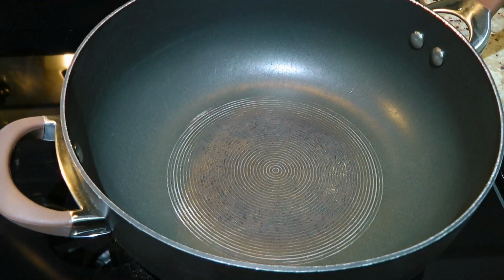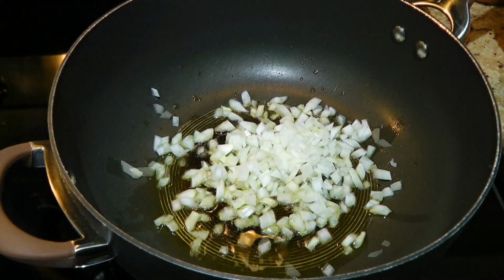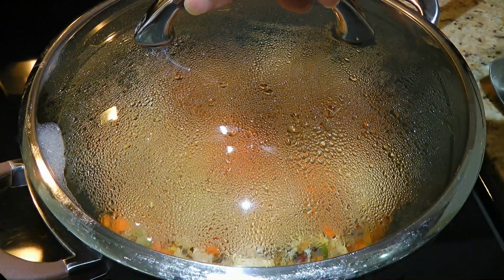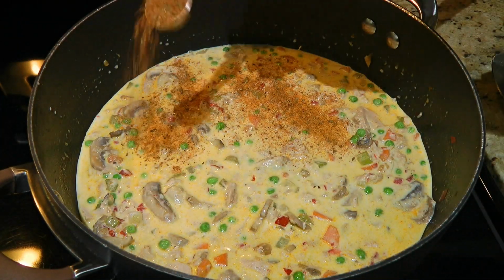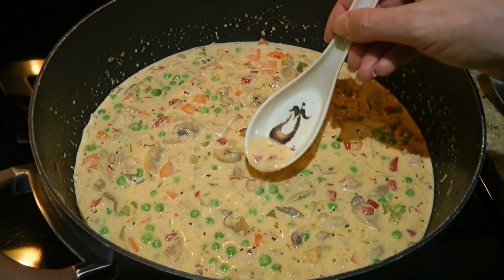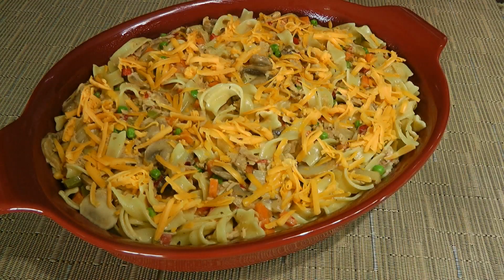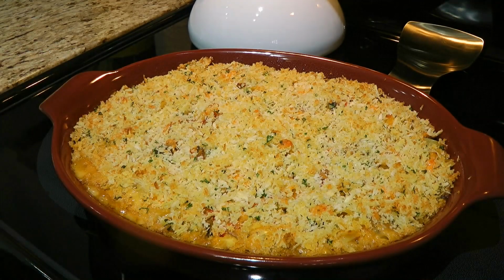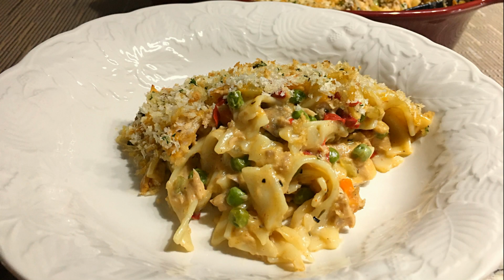Tuna Casserole Recipe • The Best Ever! - Episode 491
Bonjour my friends! In this episode I'll show you how to make my Tuna Casserole recipe.

for ingredient amounts, directions and much more!